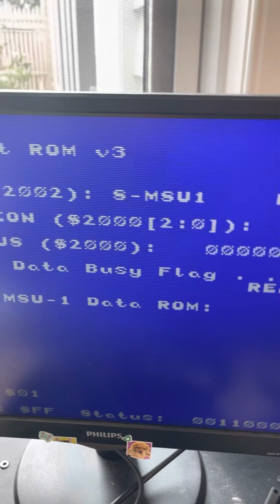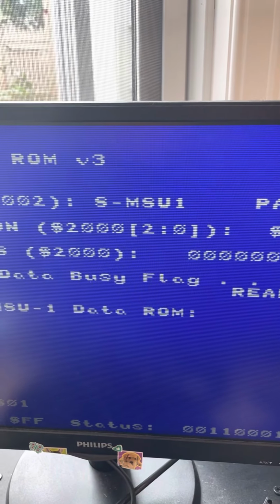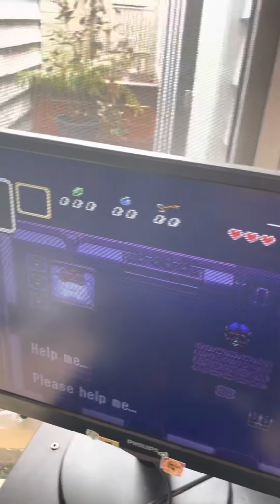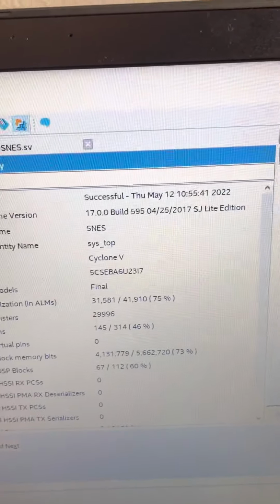Up to date MiSTer SNES core, all chips, msu1